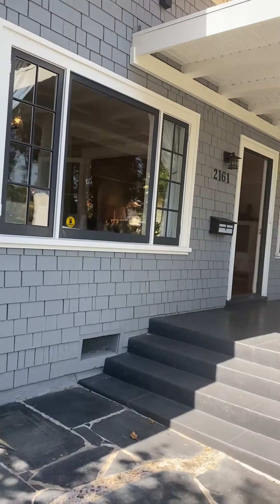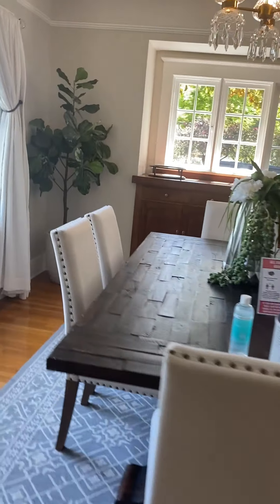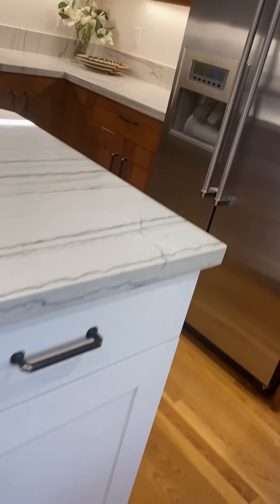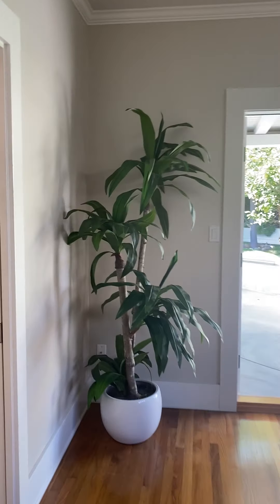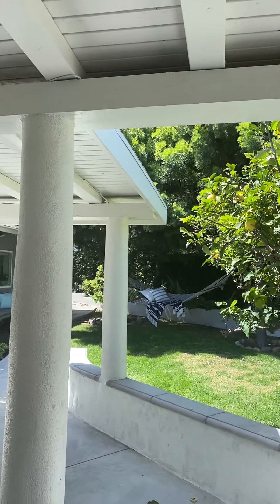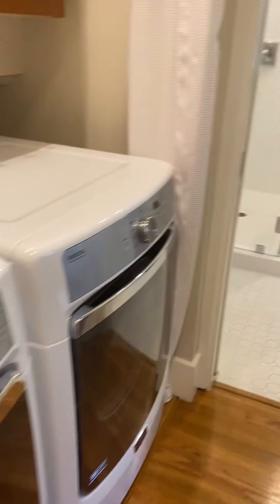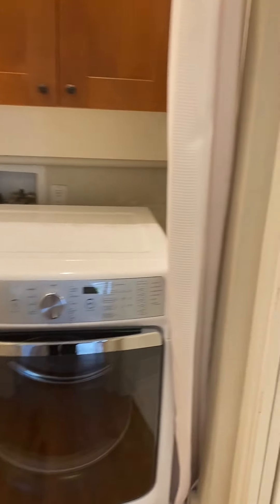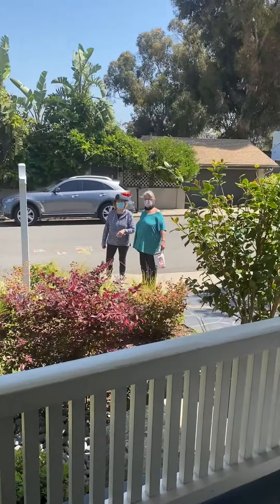New Pine Video